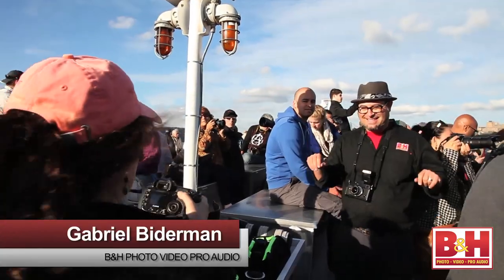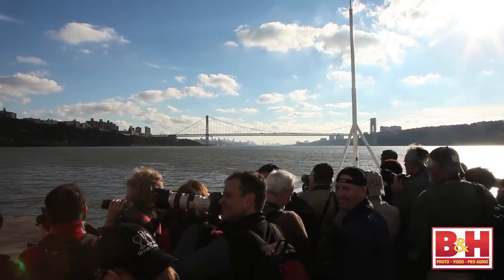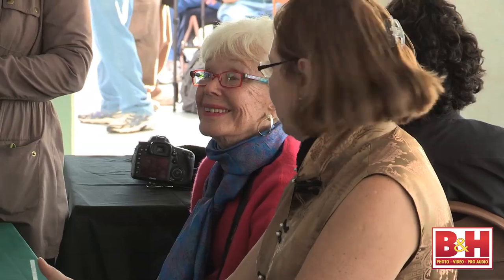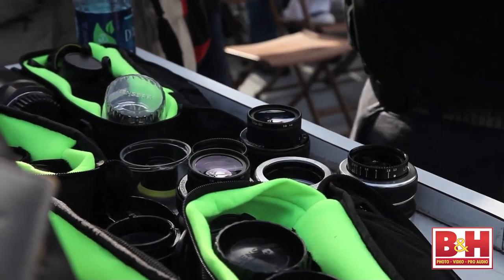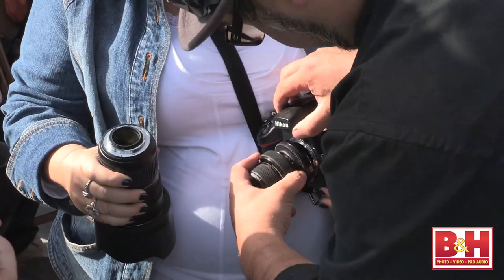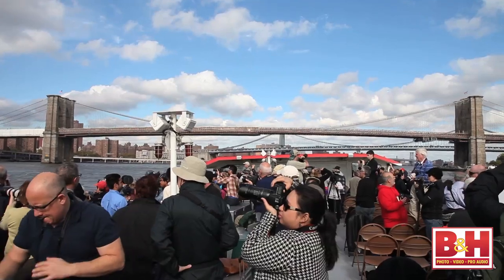The Moose Cruise: A Three Hour Photographic Tour Around Manhattan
** Click the show more button below for more info and links**

Join master photographer Moose Petersen as he takes command of a swift Circle Line Ship for a complete cruise around the isle of Manhattan. Get up close to iconic NYC monuments like the Statue of Liberty and Ellis Island; shoot from a unique vantage point beneath legendary bridges such as the Brooklyn, Manhattan, Williamsburg and the George Washington Bridge and more. It can be said that Moose is first and foremost a nature shooter, so he will be pleased to sail the ship along the majestic Palisades on the Hudson. Moose will be on the ship board public address system to point out key photo ops as well as mingling with the attendees spreading his wisdom. To help you get the most out of your 3 hour photo cruise, B&H Mavens with select gear from Canon, Nikon, Lensbaby,  Oben Tripods, and Sigma will roaming about the ship offering opportunities  to test equipment and help with camera settings and compositional advice.